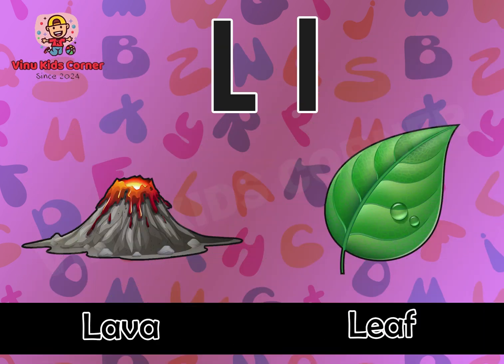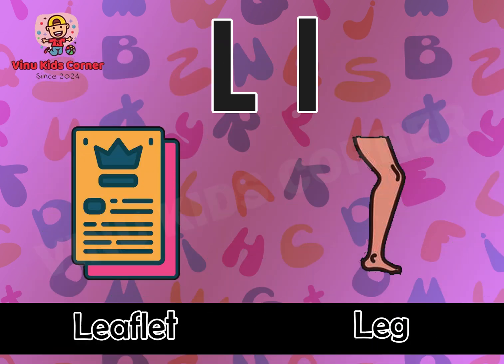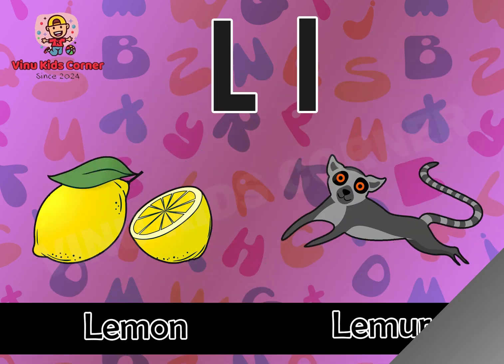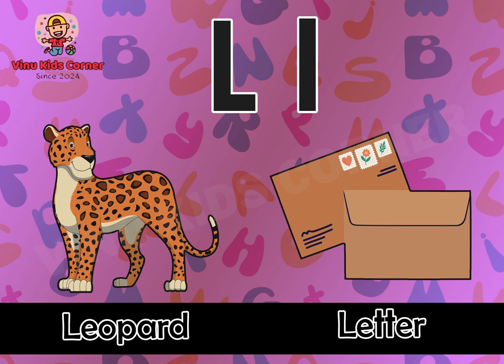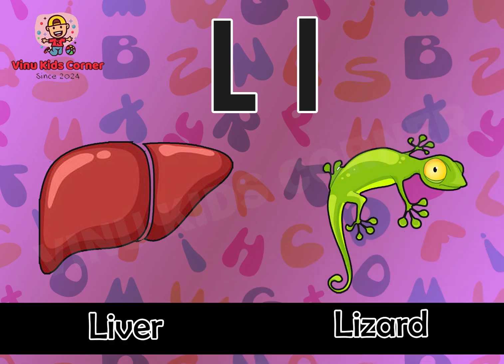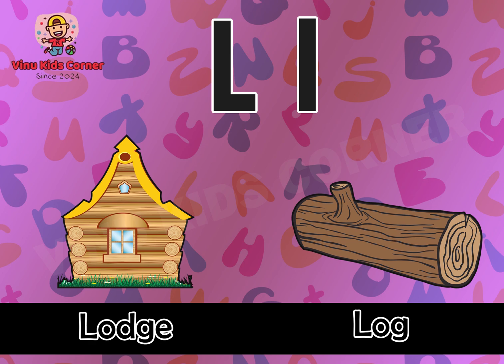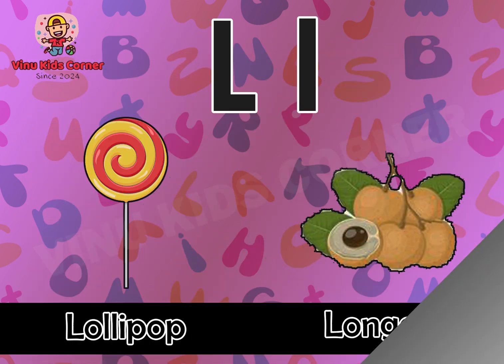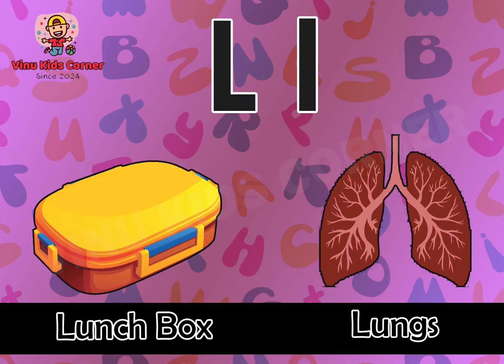LEARN LETTER L/ THE LETTER L WITH WORDS/ SHALL WE LEARN LETTER L?/ LESSON L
This video tutorial will teach you how to write both uppercase and lowercase letters and as an added benefit, you will also learn words that begin with the letter L.